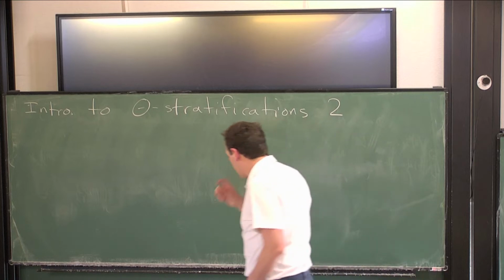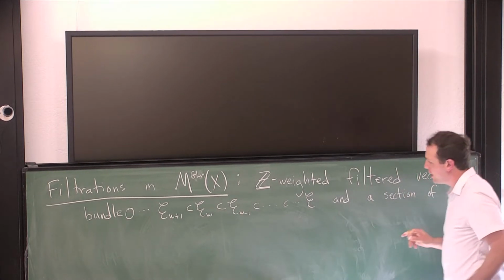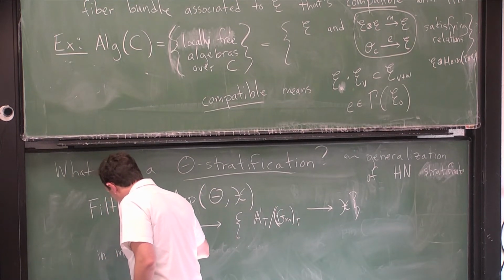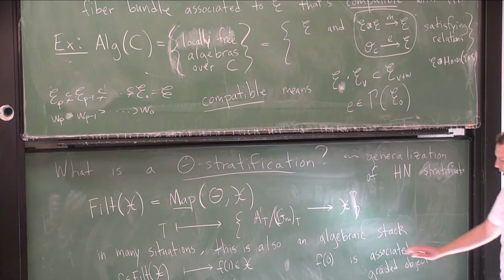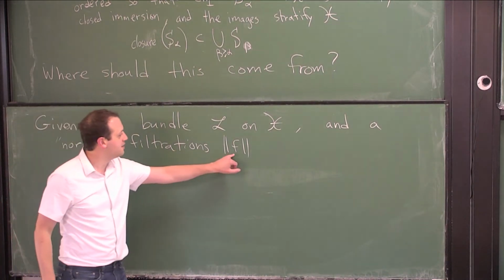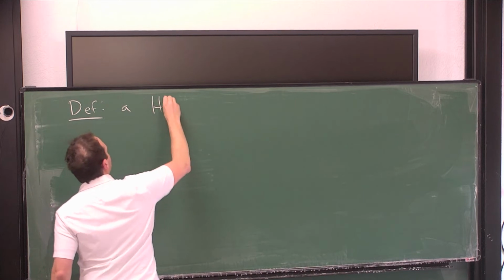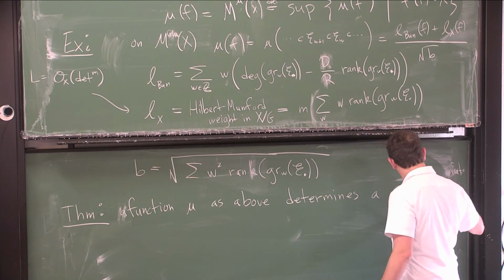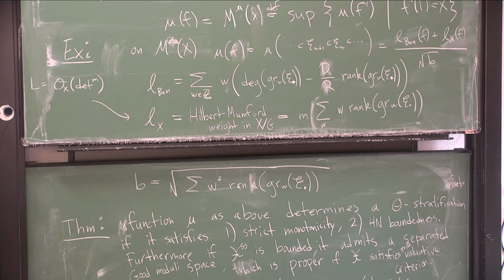Introduction to Θ-stratifications of moduli stacks, D.Halpern-Leistner (Cornell University) Part 2/3